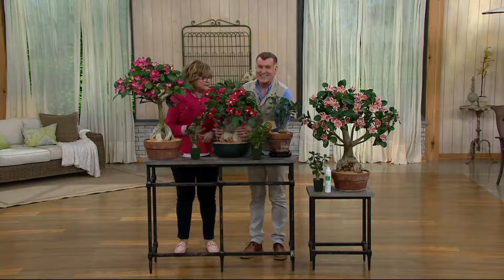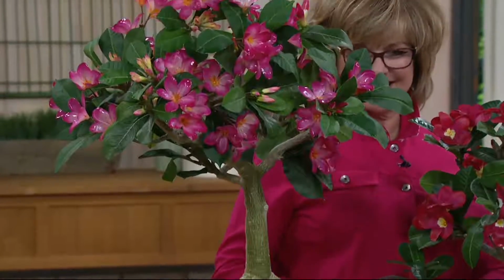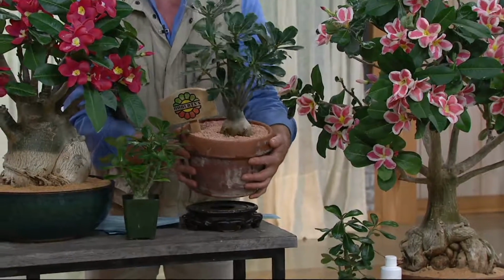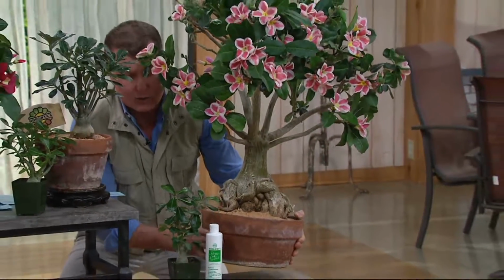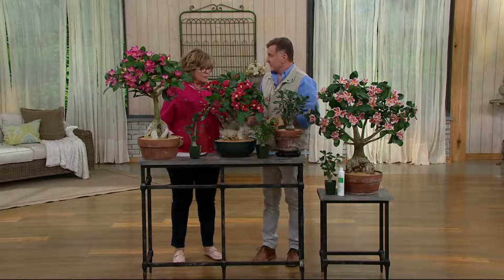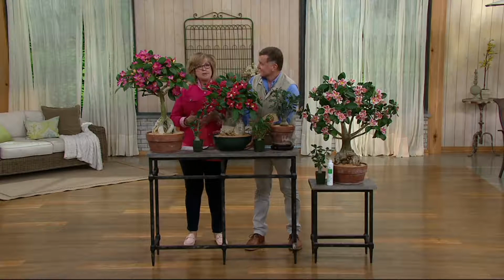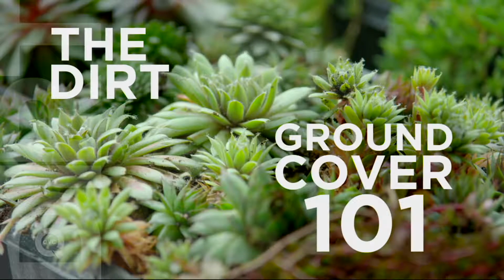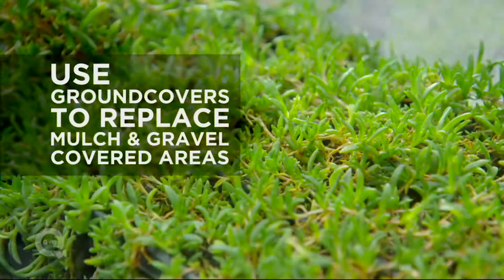Roberta's 1-piece Sahara Desert Gemini Rose on QVC